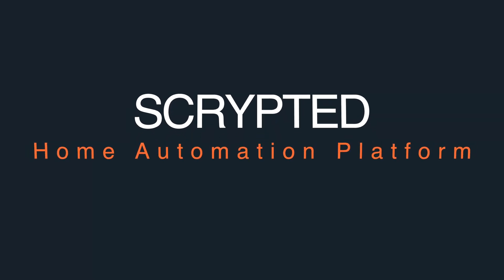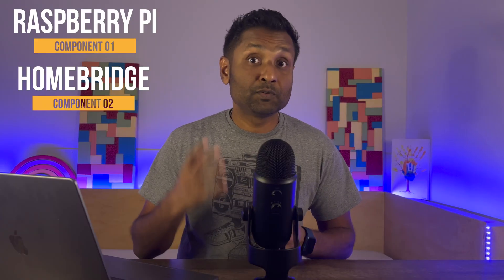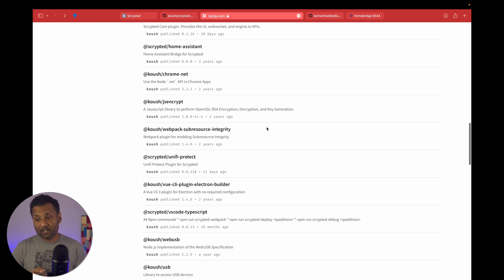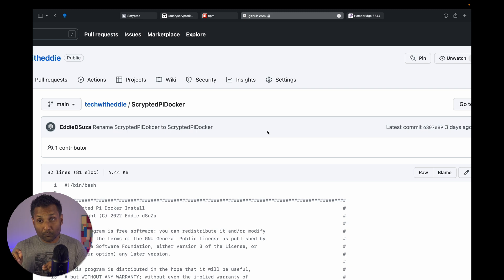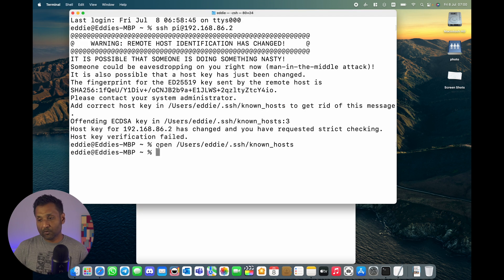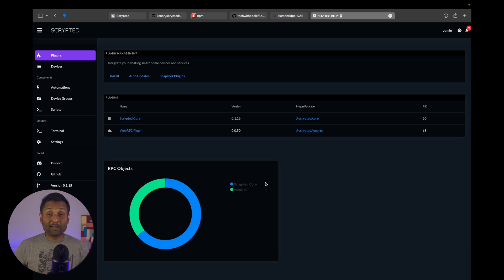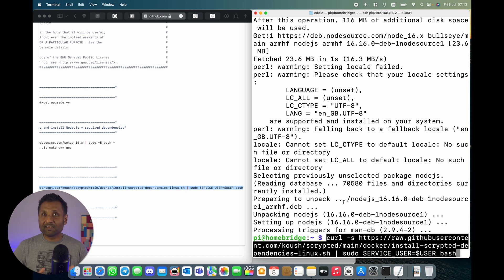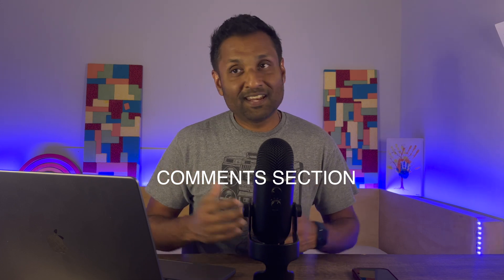How to install Scrypted in 1 EASY way with Homebridge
Scrypted is a home automation platform built on node.js whose best feature is super fast, low-latency exposure of cameras to Homekit and adds features like Homekit Secure Video and in some cases 2-way audio to exposed cameras. This video is a beginning of a series dedicated to Scrypted.  But here’s the catch - the entire series will be done where Scrypted and homebridge are installed on the same hardware.

⏱️ TIMESTAMPS ⏱️:
00:00 - Intro
00:32 - Opening
02:25 - What is Scrypted ?
04:16 - Which Raspberry Pi to install Scrypted
05:21 - Install Scrypted in 1 Easy Way
09:03 - Install Scrypted using Linux
12:27 - Closing

Scrypted Docker Installation Script - curl -sk | sudo bash